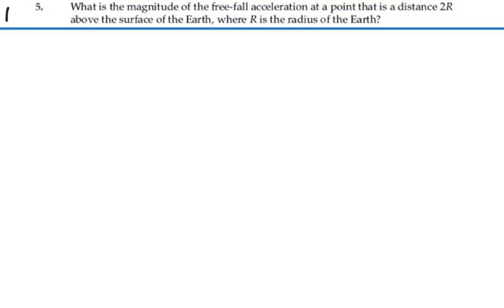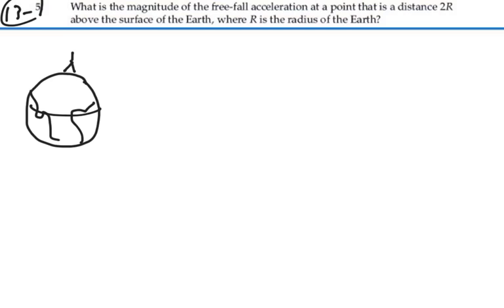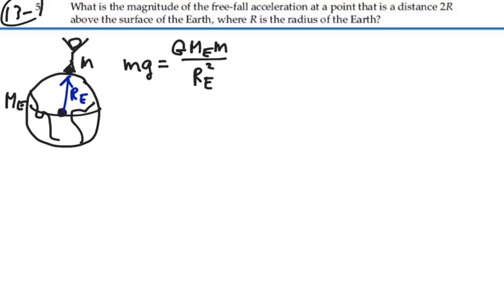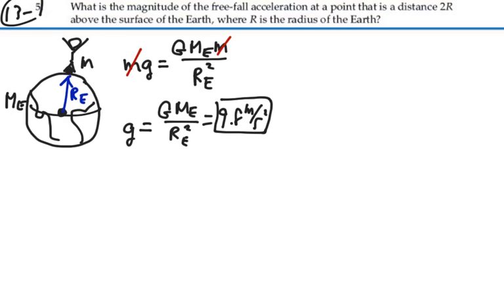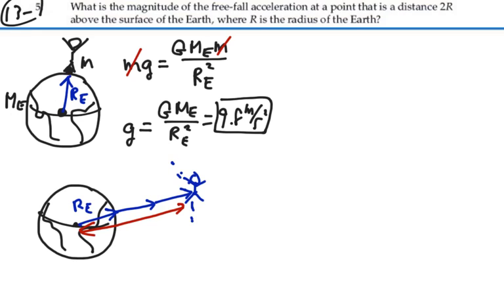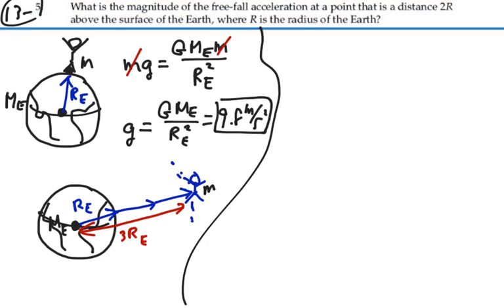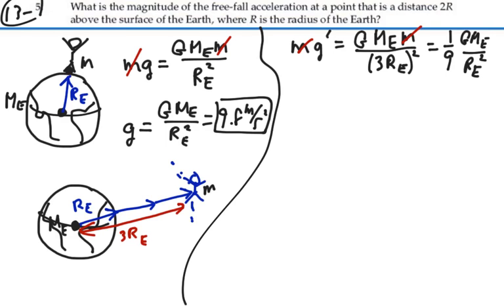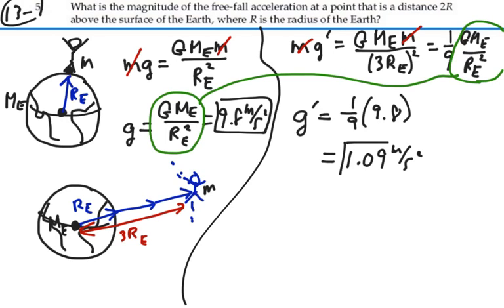Prob 13-05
Gravity